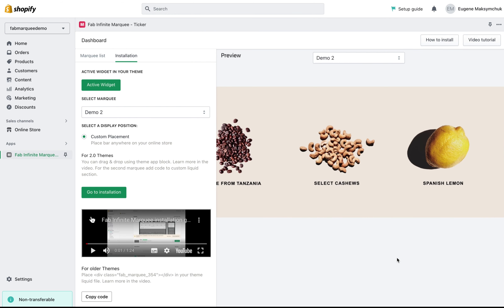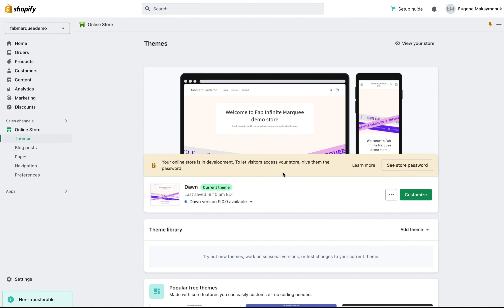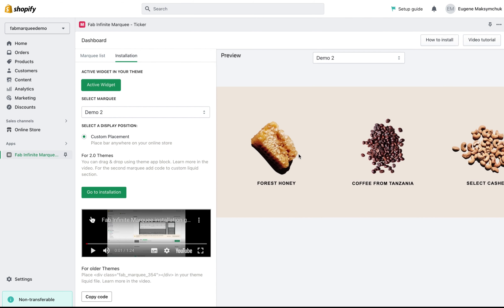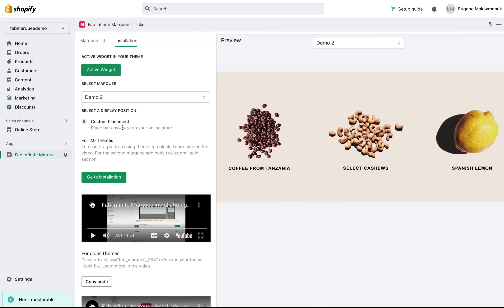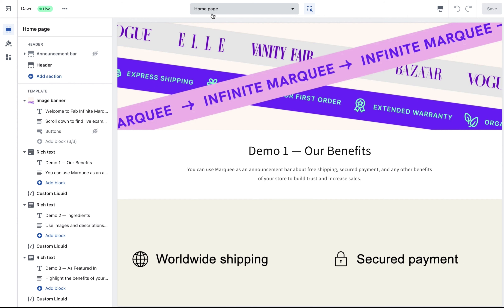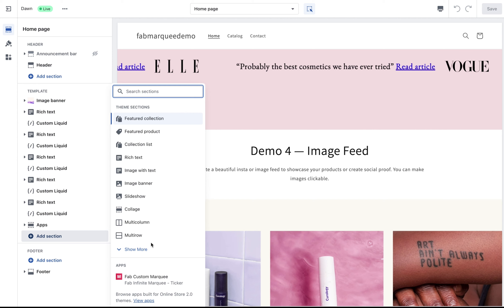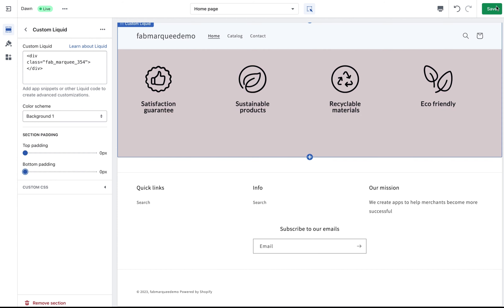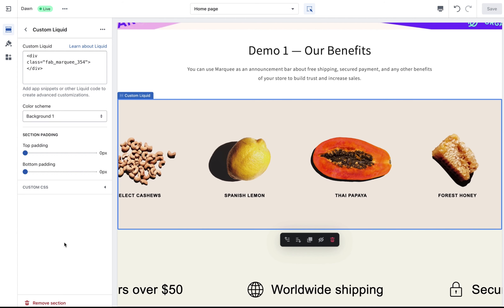Fab Infinite Marquee installation guide for Shopify 2.0 Themes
1. Activate and save the Fab Infinite Marquee app's widget.
2. Follow the instructions from the video.